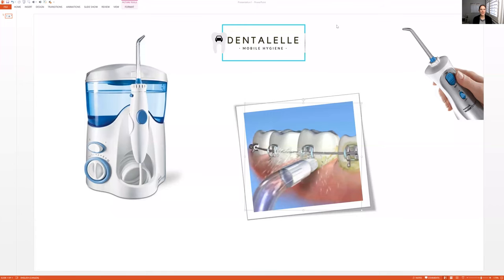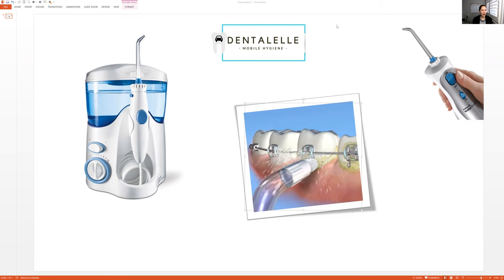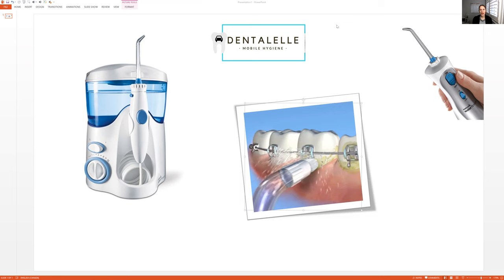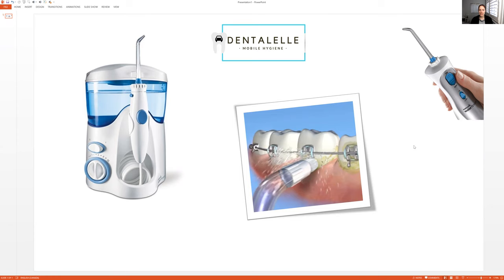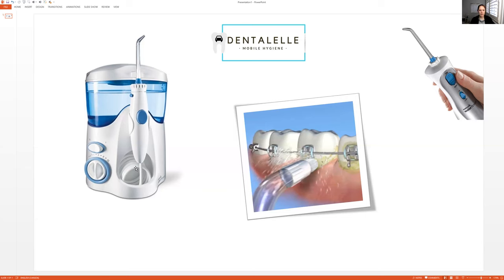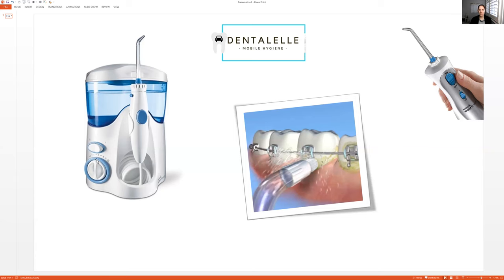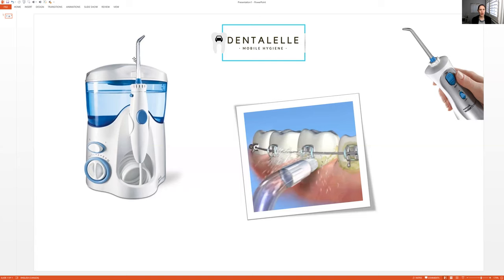The Waterpik! Good or Bad?